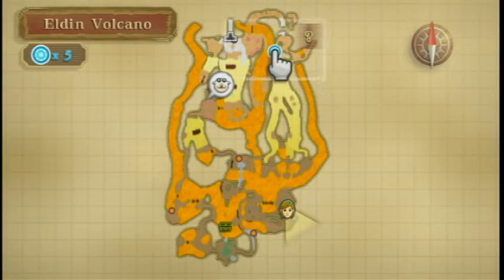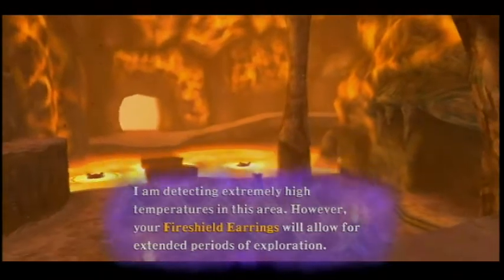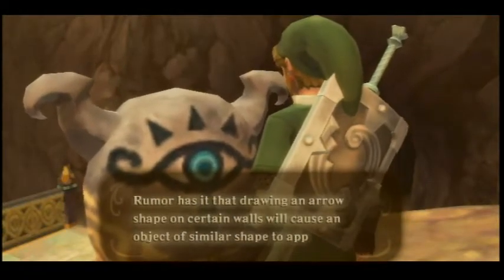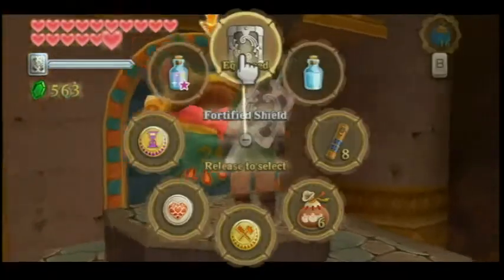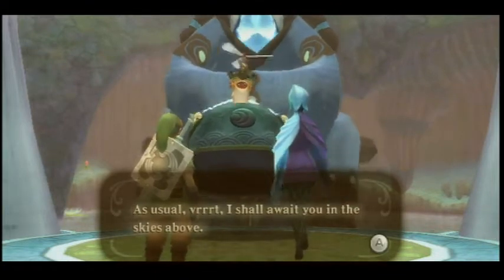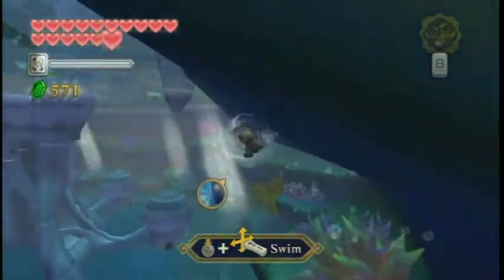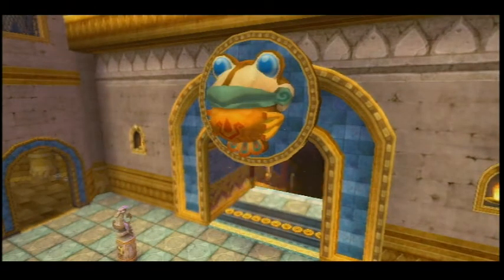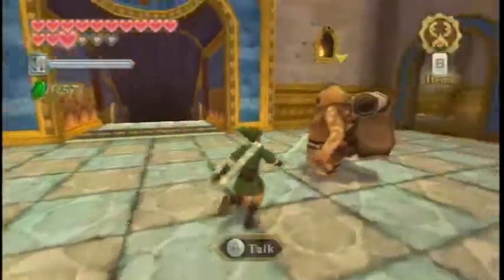PalPlays: Skyward Sword #42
Scrapper helps us out not because he likes us, but because he likes Fi. Go figure.

==MY INFO==

THE SCHEDULE
Episodes are released every Tuesday, Thursday, and Saturday. Saturdays are long episodes.